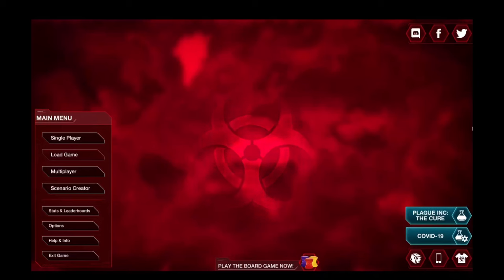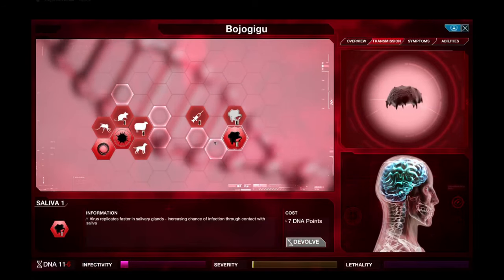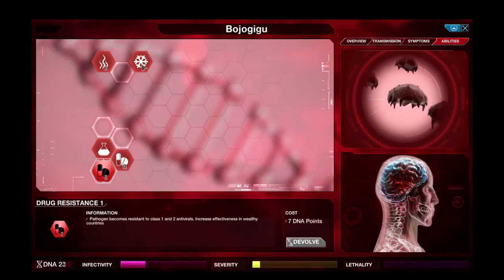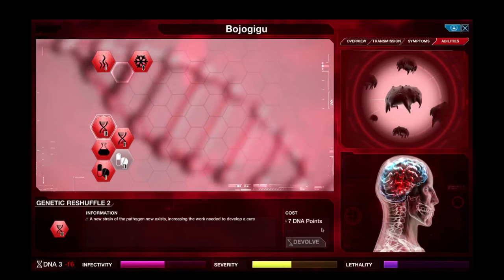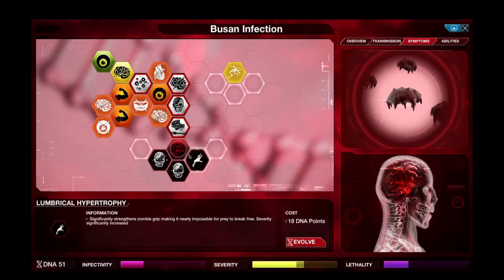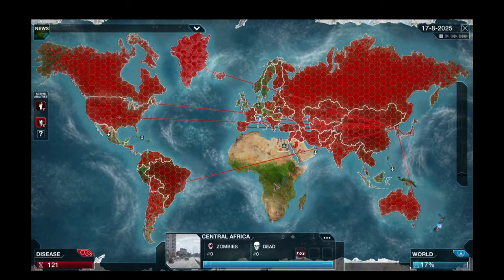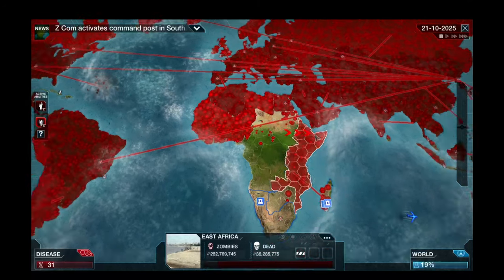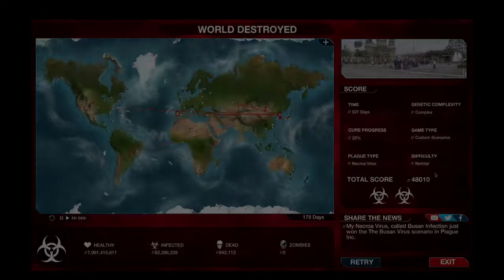I Recreated The "Train To Busan" Zombie Virus In Plague Inc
In today's Plague Inc video I decided to recreate the zombie virus from the film, Train to Busan, will we finally take out our arch nemesis Greenland? Watch till the end to find out

Shout of the channel members:
- PotatIsKing

Tracklist
Bread
Biscuit
Chocolate
Pancake
Bake A Pie
Storybook
Home
Onion
Wine
Affogato
Butter
Night
Teapot
Balloon
Marshmallow
Picnic
Highball
Rose
Travel
Lamp
Snow
Rudolph
Bored
Boba Tea
Sunset
Imagine
Every Day
Branch
Daily
Cheese

 • 🎧 LoFi Background Music to Relax/Stud...